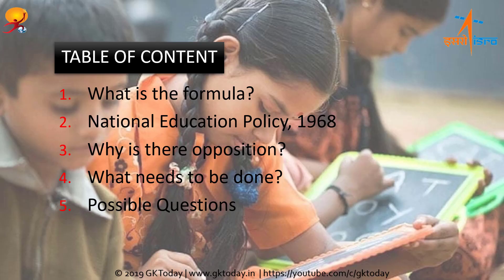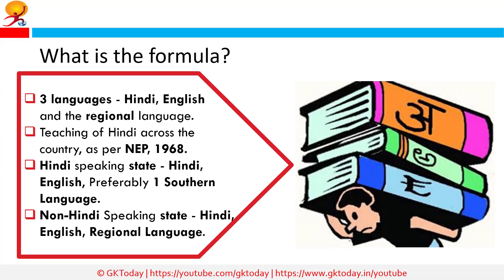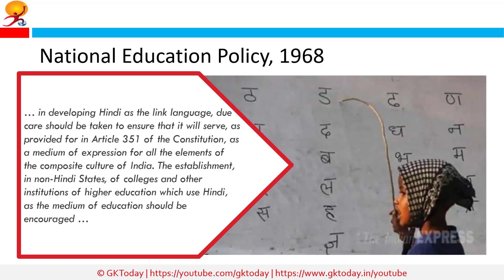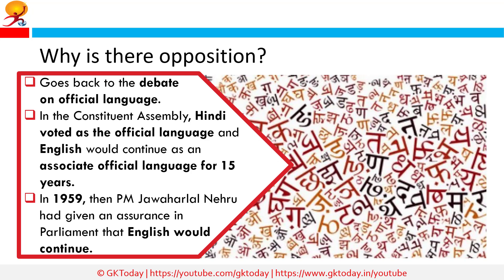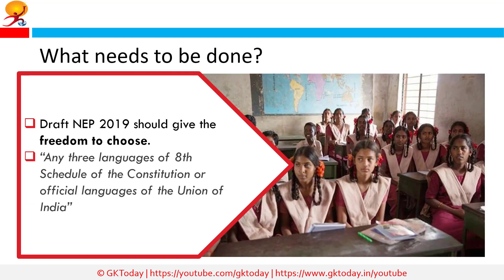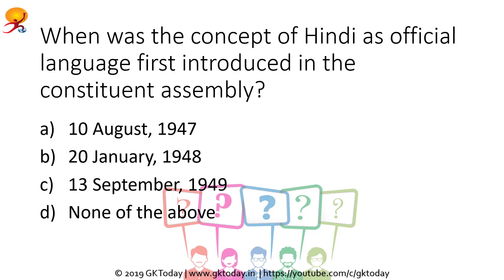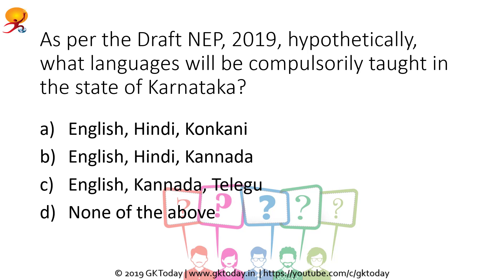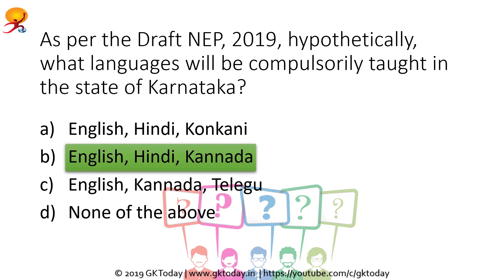Current Affairs - 2019 : Three Language Formula | Draft National Education Policy, 2019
GKToday's Current Affairs Daily Notes on history, polity, geography, economics, science and technology for SSC,STATE PCS, UPSC and other government examinations.